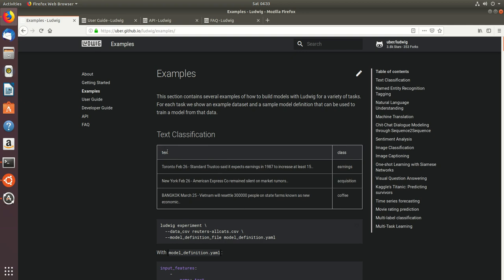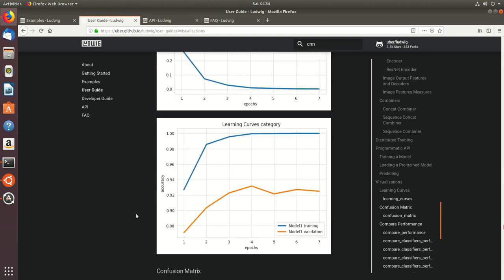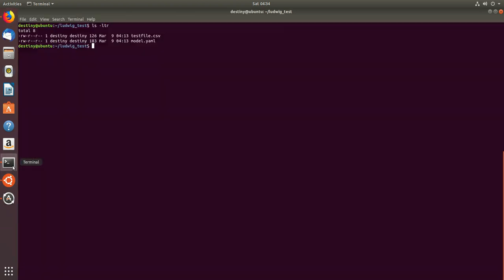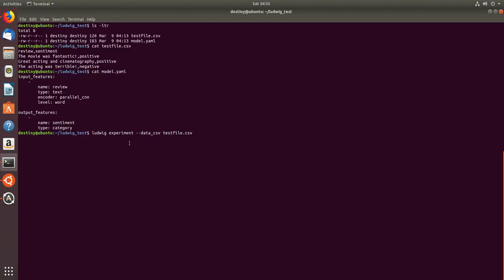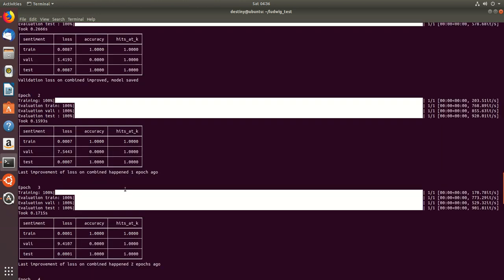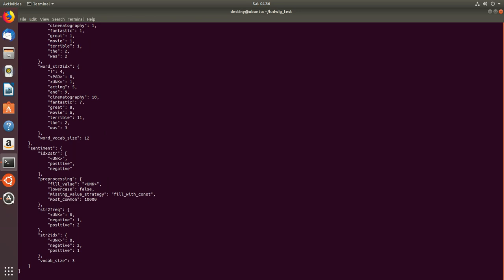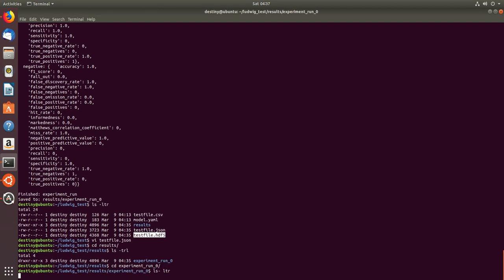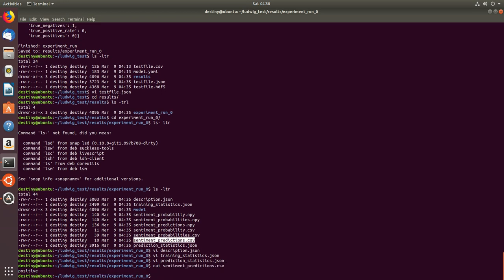ludwig code free deep learning tool box || part 1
Ludwig is a toolbox built on top of TensorFlow that allows to train and test deep learning models without the need to write code.